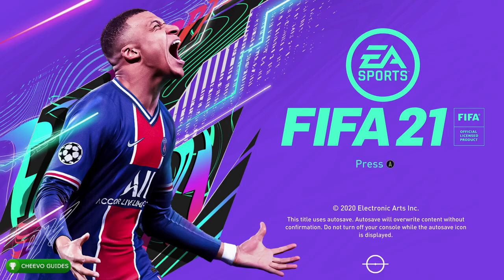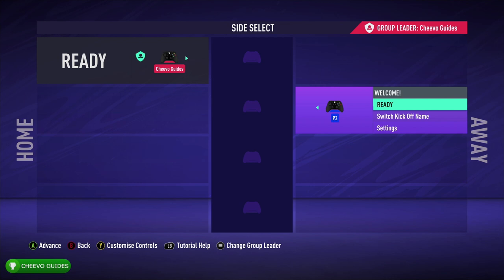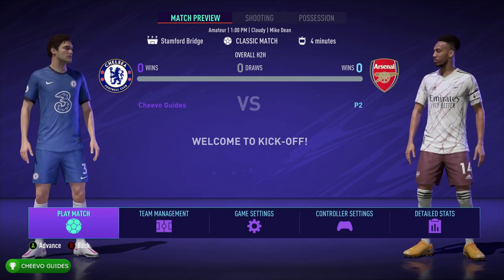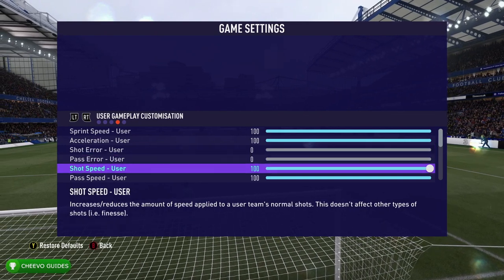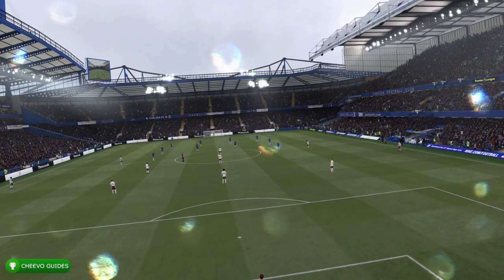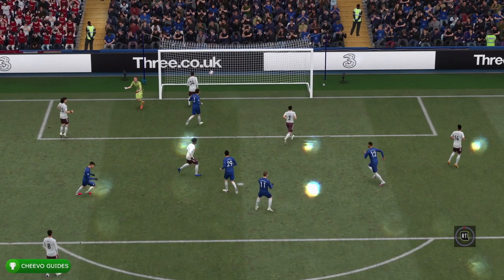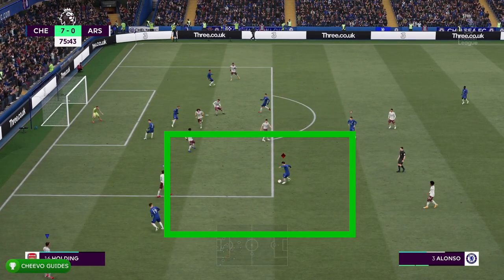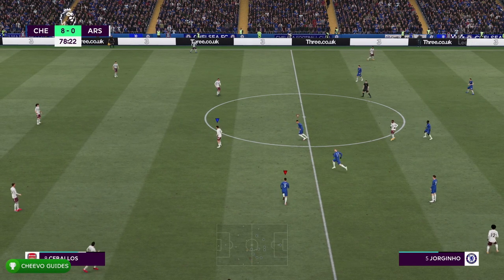FIFA 21 - Master Focus | Achievement / Trophy Guide **How to use Lock-On Aiming**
https://

🎮This game Releases October 6th, 2020 on Xbox One, Xbox Series X, PS4, PS5, and PC🎮

GAME: FIFA 21
PUBLISHER: EA GAMES
DEVELOPER: EA GAMES
AVAILABLE ON: Xbox One, PS4, & PC

🎮I played the game EARLY with EA ACCESS (EA PLAY)🎮